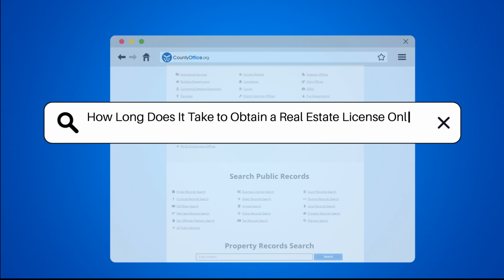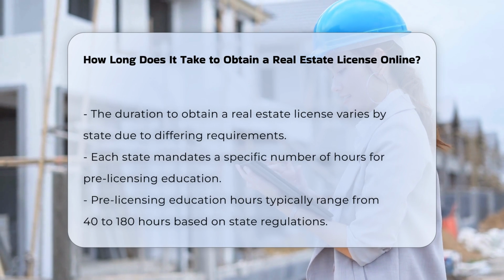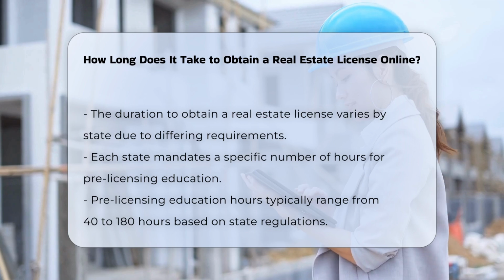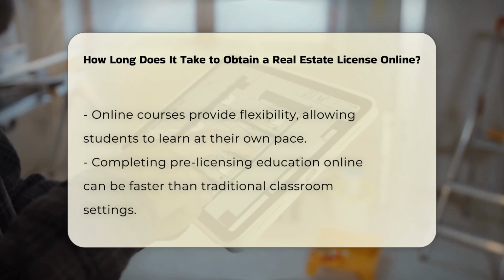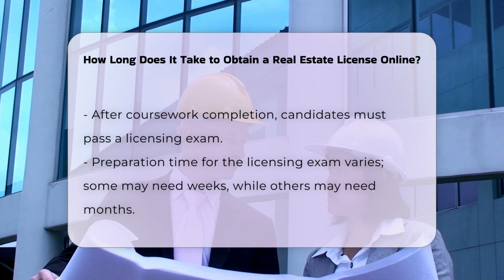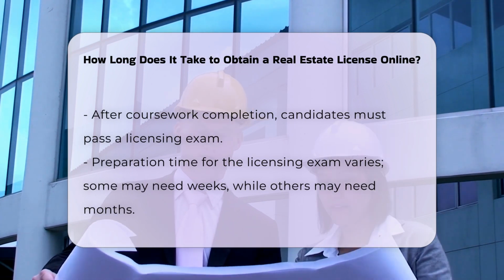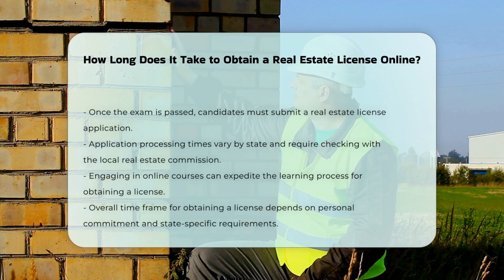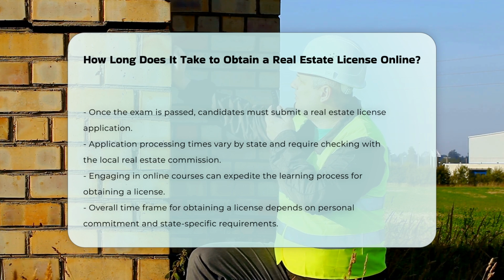How Long Does It Take to Obtain a Real Estate License Online? - CountyOffice.org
How Long Does It Take to Obtain a Real Estate License Online? Are you considering a career in real estate and curious about the process of obtaining a real estate license? In this informative video, we’ll guide you through the essential steps involved in securing your license online. We will explore the various state-specific requirements for pre-licensing education, which can range from 40 to 180 hours. Understanding these requirements is crucial as they play a significant role in determining how quickly you can complete your education.

We will also discuss the importance of the licensing exam that candidates must pass after completing their coursework. The preparation time for this exam can vary significantly from person to person, influenced by individual learning styles and study habits. Furthermore, we will touch on the application process for obtaining your real estate license and the varying processing times across different states.

Engaging in online real estate courses can provide the flexibility needed to expedite your learning process. However, personal commitment and adherence to state regulations are key factors that affect the overall timeline.